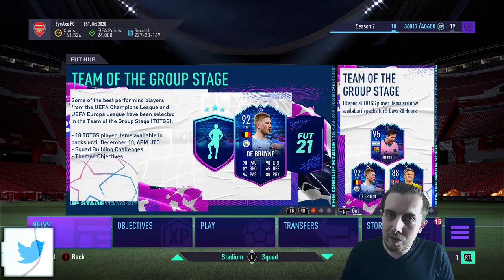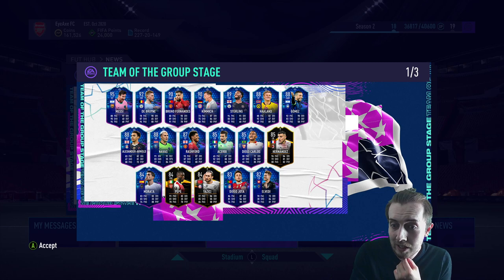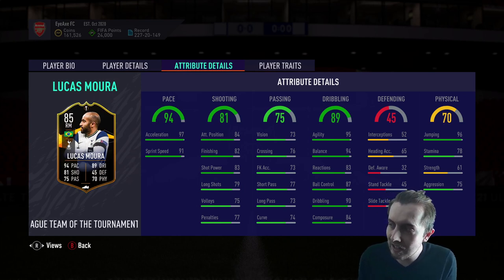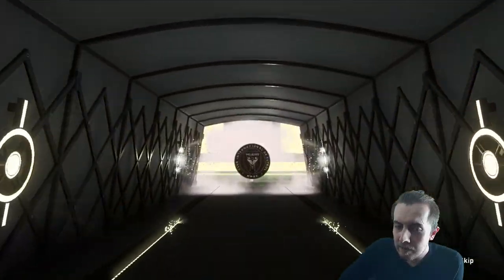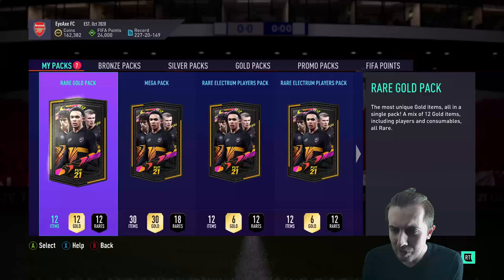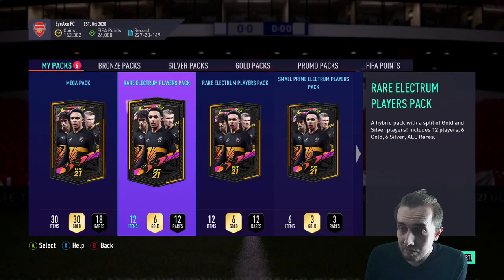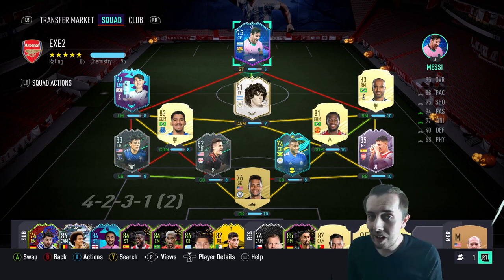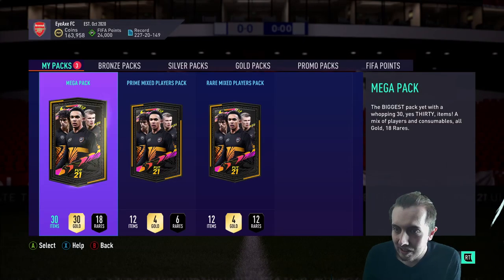I PACKED 95 TOTGS MESSI!!! - TOTGS MESSI IN A PACK - FIFA 21 PACK OPENING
We did it, we packed Messi but not just any Messi, TOTGS 95 Messi. You can't write this stuff, hope you enjoy my reaction to packing the all-time GOAT, messi messi messi messi messi messi messi messi messi messi messi messi messi messi messi messi mess, lesgo!